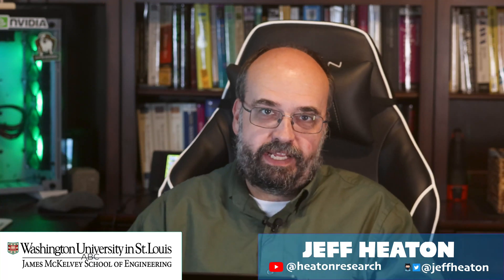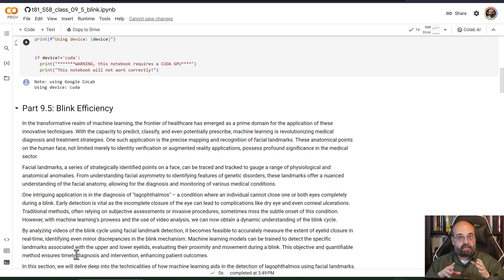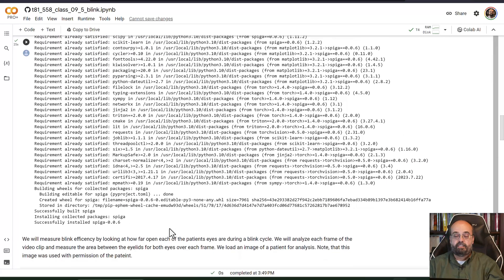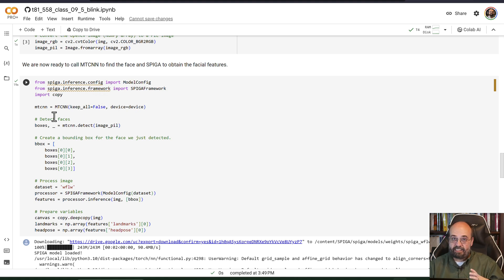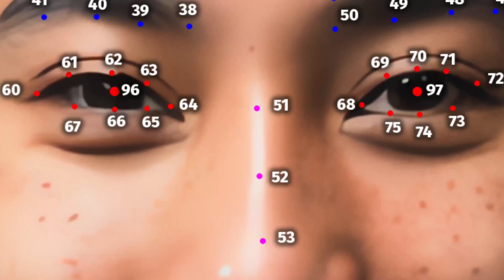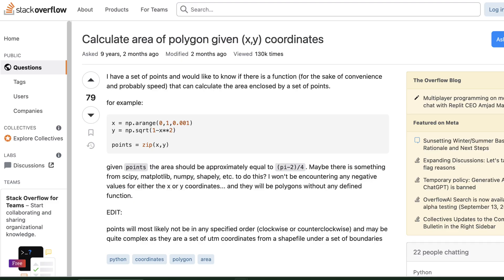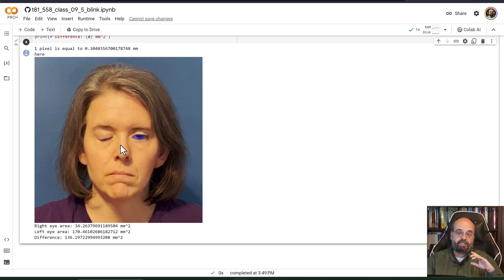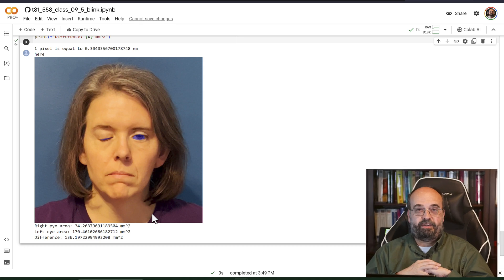Application: Blink Efficiency (9.5)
Welcome to this deeply personal and technologically innovative tutorial. Today, we will harness the power of Python, coupled with the capabilities of pytorch-facenet and SGIPA, to analyze video frames and determine the efficiency of someone's blink cycle. This project holds a special place in my heart, as my wife, Tracy, suffered from facial nerve paralysis due to an acoustic neuroma, resulting in an incomplete blink cycle. Fortunately, with the expert hands of Dr. Boahene at Johns Hopkins, Tracy underwent a successful nerve graft addressing this challenge.

As we venture into the tutorial, we'll focus on extracting facial landmarks, which will serve as our guideposts. The crux of our analysis lies in calculating the area of each eye using the shoelace algorithm. By measuring these areas, we can ascertain the completeness and efficiency of a blink, providing valuable insights into potential medical conditions and recovery progress. This blend of personal experience and technology aims not just to teach but also to inspire, showcasing the transformative potential of combining tech with real-world applications.

COURSE MATERIAL
📖 Textbook - Coming soon